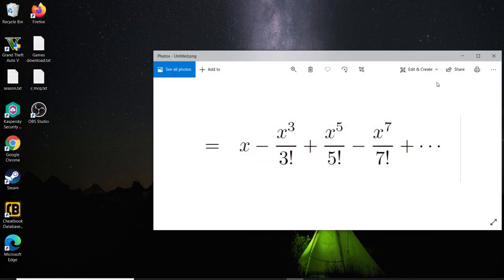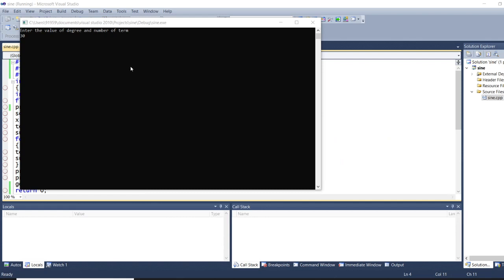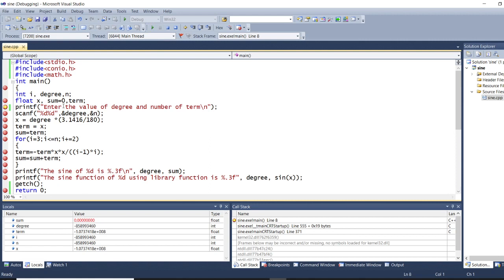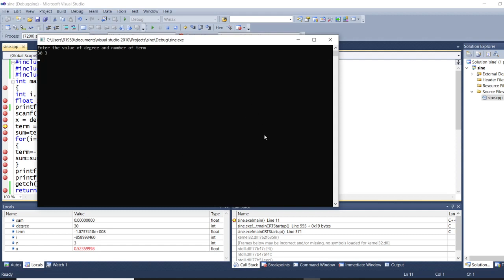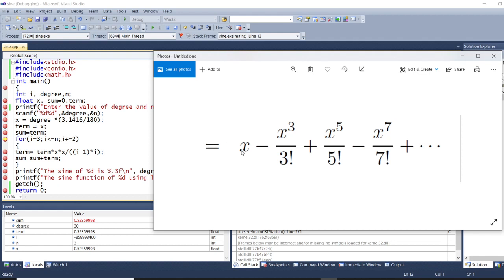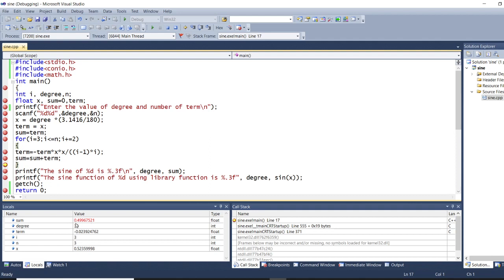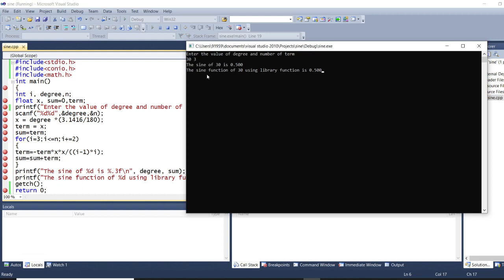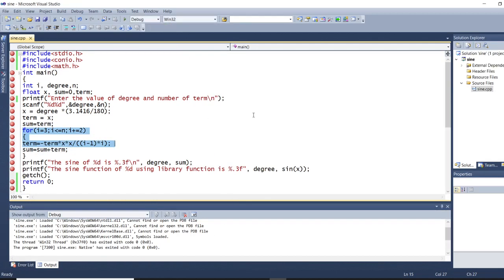Sine Program in C explained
Program to compute Sin(x) using Taylor series
approximation. Compare your result with the built- in Library
function. Print both the results with appropriate messages.